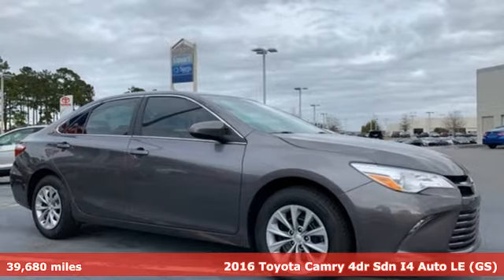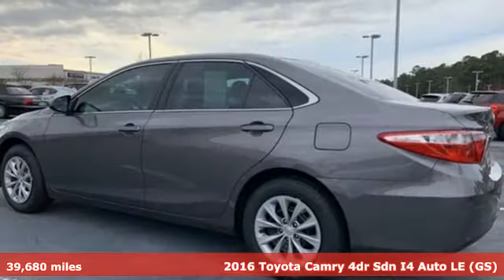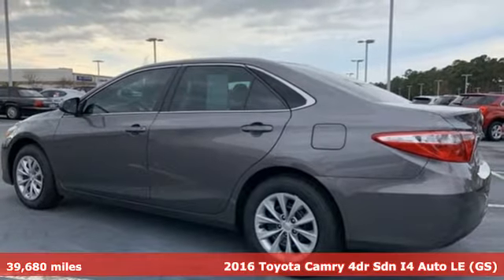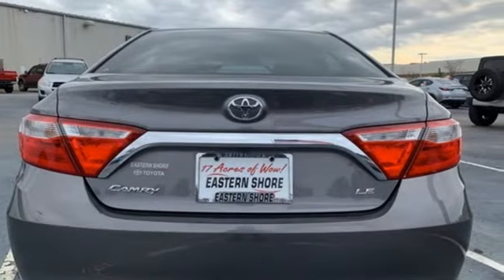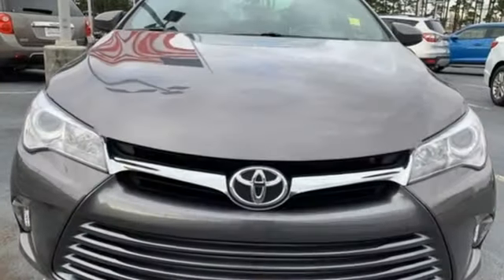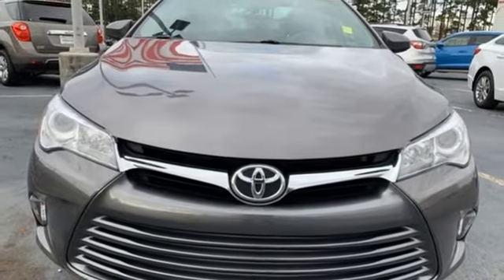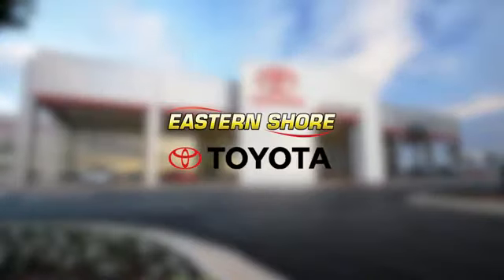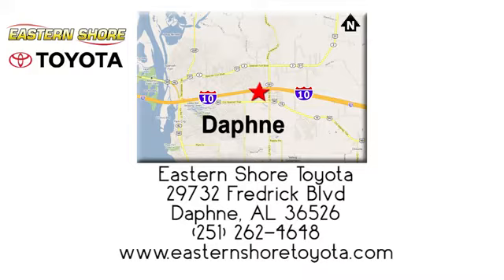Used 2016 Toyota Camry Daphne, AL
Year: 2016
Make: Toyota
Model: Camry
Trim: LE
Engine: 2.5L I4 SMPI DOHC
Transmission: 6-Speed Automatic
Color: Gray
Interior: Ash
Mileage: 39680
Stock #: KS041988A
VIN: 4T1BF1FK2GU505476
CARFAX One-Owner. Clean CARFAX. Predawn Gray Mica 2016 Toyota Camry LE FWD 6-Speed Automatic 2.5L I4 SMPI DOHC Ash w/Fabric Seat Trim, ABS brakes, Electronic Stability Control, Heated door mirrors, Illuminated entry, Low tire pressure warning, Remote keyless entry, Traction control.brbrLIFETIME WARRANTY. 25/35 City/Highway MPGbrbrAwards:br * 2016 KBB.com 10 Most Awarded Cars * 2016 KBB.com 10 Best Sedans Under $25,000 * 2016 KBB.com 5-Year Cost to Own Awards * 2016 KBB.com Best Buy Awards Finalist * 2016 KBB.com 10 Most Comfortable Cars Under $30,000 * 2016 KBB.com 10 Best UberX CandidatesbrLIFETIME WARRANTY.

Address:
29732 Fredrick Boulevard